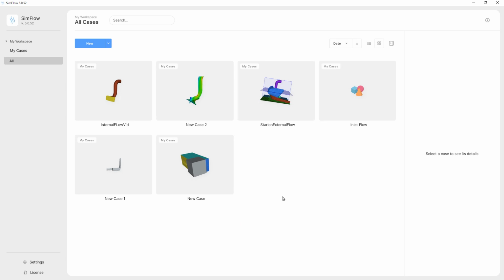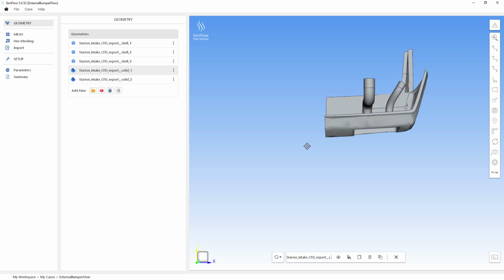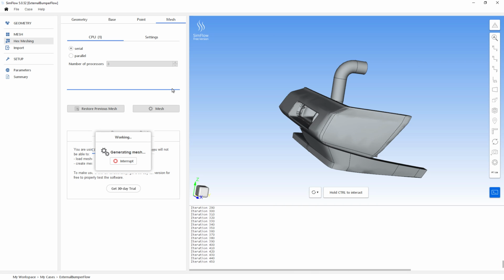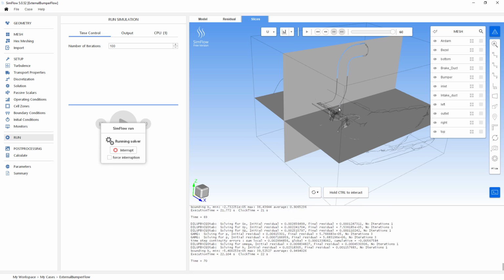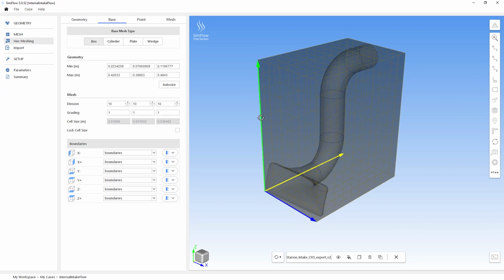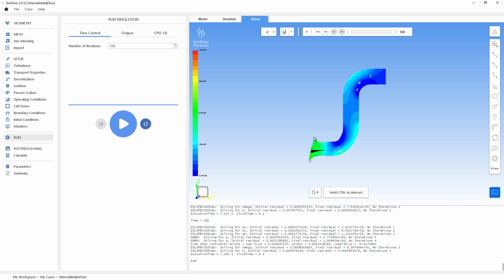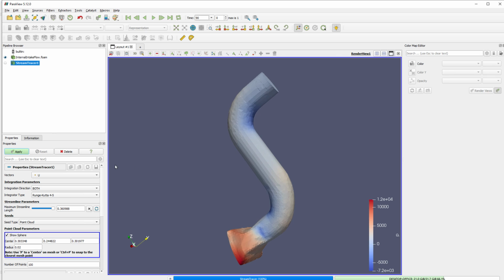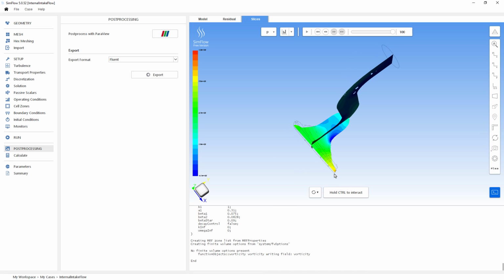Design Car Parts with CAD | Intake Duct CFD for FREE with SimFlow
In this video we are going to walk through using the free version of SimFlow to do some basic internal and external CFD flow analysis.  I am new to SimFlow and by no means a CFD expert, but hopefully this video will give you enough information to play around and learn on your own.

It would be good practice to just model up a simple design of your own to explore as well.

Sim Flow had a pretty large library of tutorials to check out as well.

Here is a link to OpenFoam if you are looking for another option.

I didn't have good luck getting it to work on my win10 system which is why I opted for Simflow.  It was easy to setup and run.